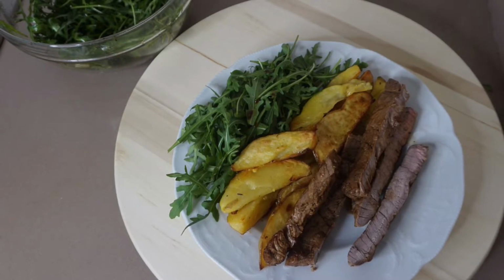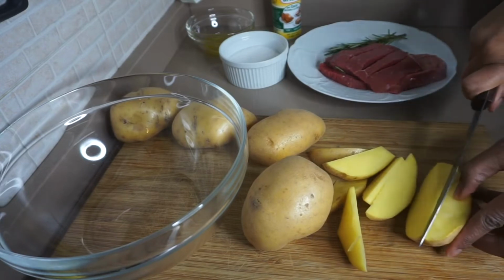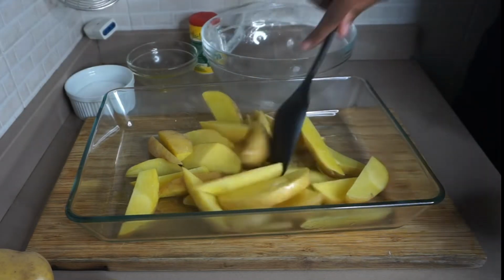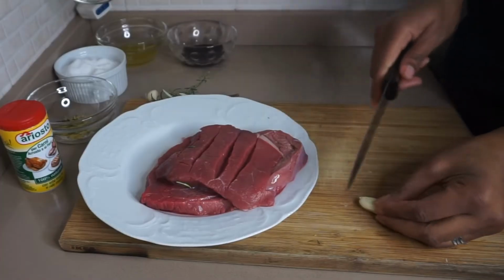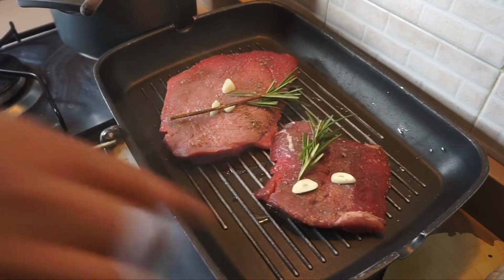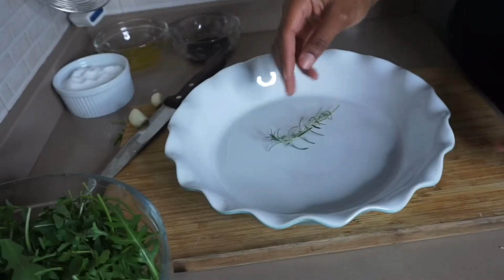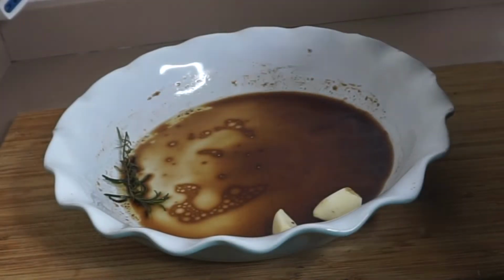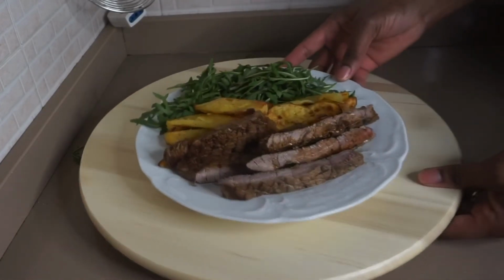Complete Dinner Recipe For Special Occasion | Grill Beef Potatoes Salad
In this video I will be showing you how to make this amazing special dinner for your love one. We al know that we are in the month of valentines! And everyone is thinking about that special gift to give. Think no more because this is an amazing recipe that your love one will appreciate a lot. I know most of us love going out to restaurant to eat but trust me there is nothing that beat home cooked meal hahaha. So add this recipe into your special occasion menu I promise you will never regret it 😁.

Ingredients
Beef
Salt
Meat seasoning
Vinegar
Olive oil
Rosemary fresh
Garlic fee gloves

For potatoes
Fresh potatoes
Olive oil
To season
Lemon zest,salt,rosemary and black pepper

Valentines anniversary .